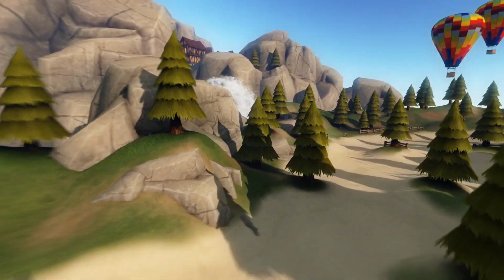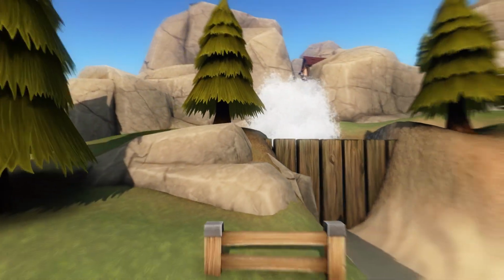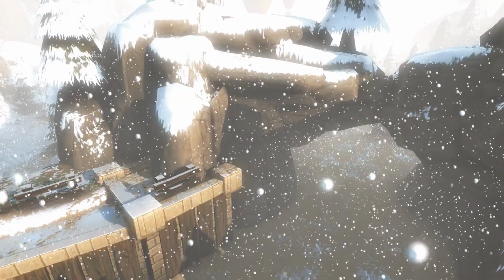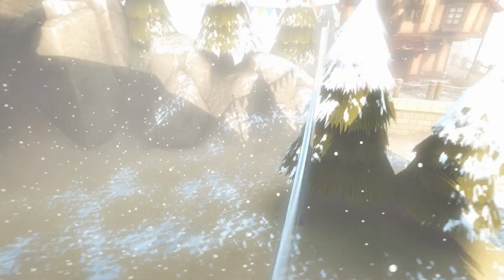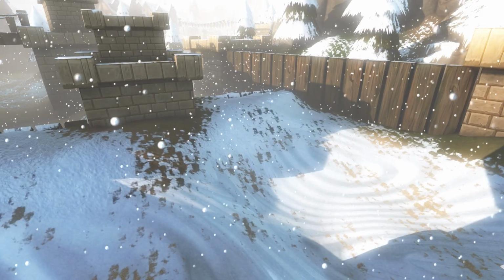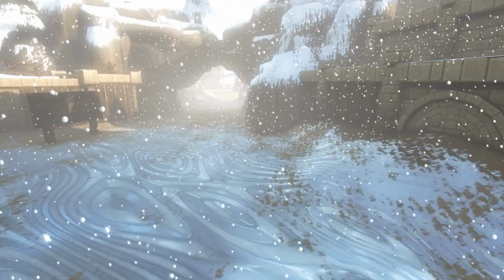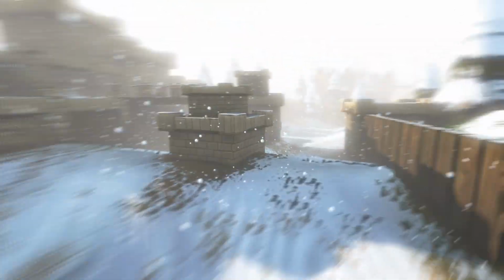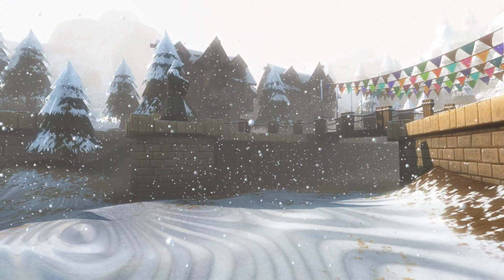Watersports Update #3 addendum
Because I forgot to talk about particles herp derp.